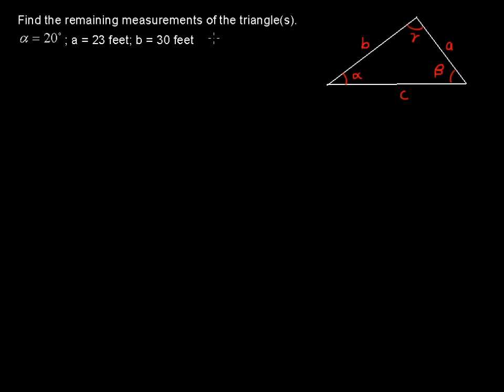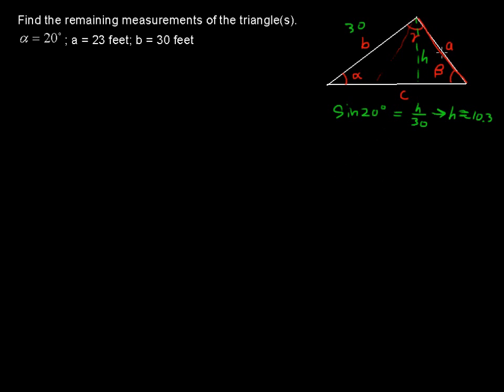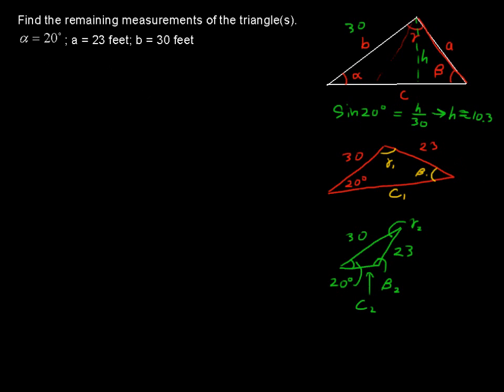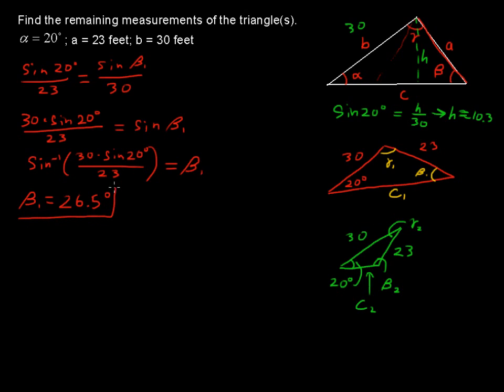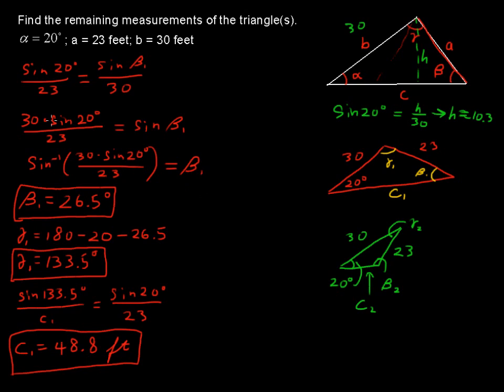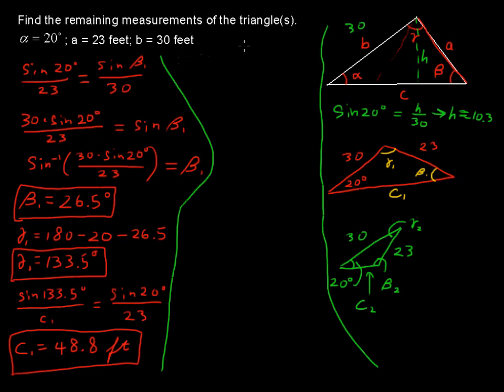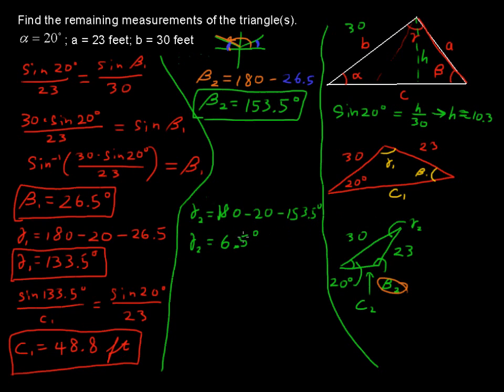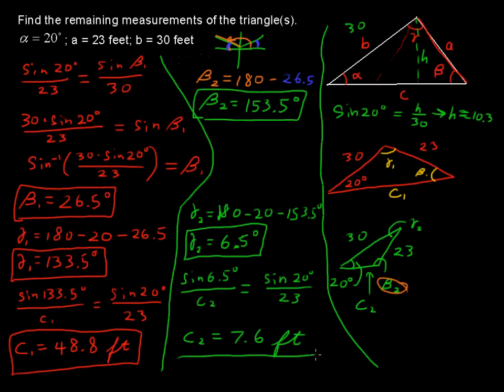The Ambiguous Case - Precalculus Tips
Review The Ambiguous Case in this Precalculus tutorial.  Watch and learn now!  Then take an online Precalculus course at StraighterLine for college credit.